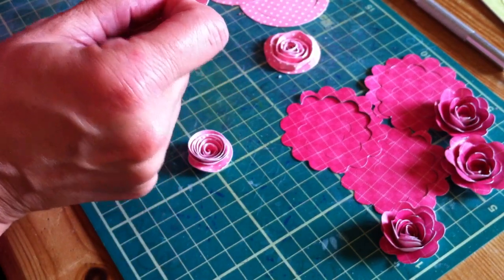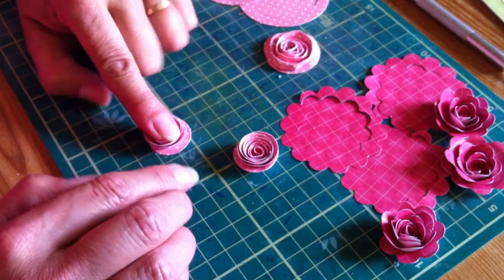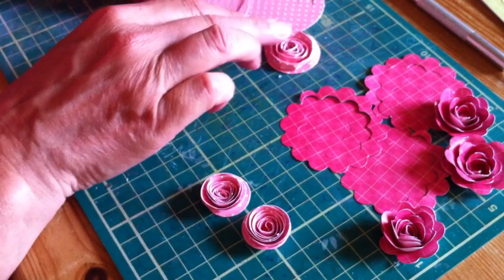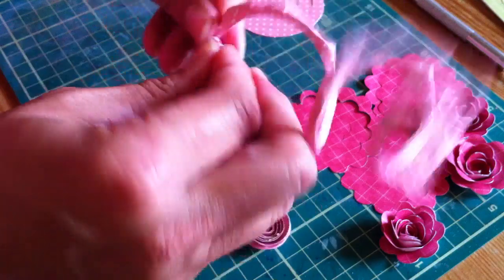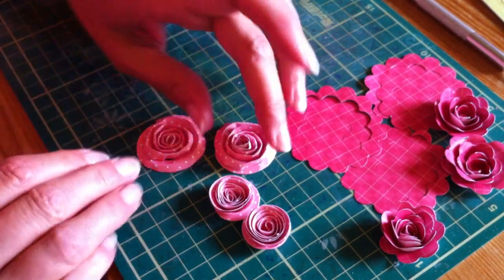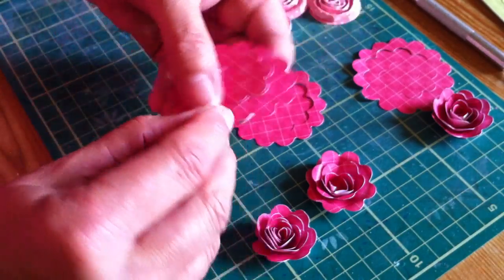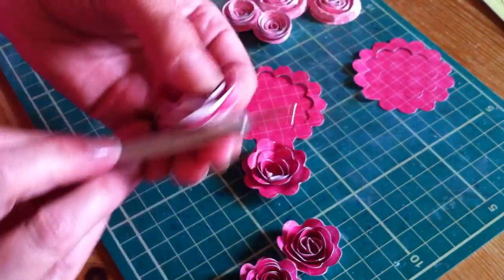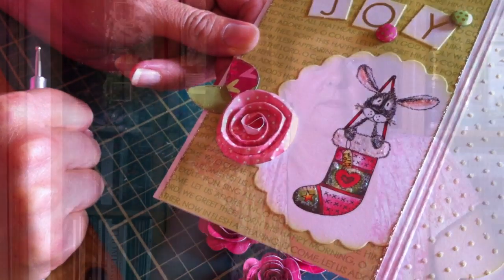Spiral Roses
Julie shows you how to create gorgeous spiral roses using our Festive Flowers or our Create a Flower Pad.

Simply spiral up for a straight edge rose, or fold over part of the spiral to give a beautiful rose bloom.  Our scallop edge gives another look to your roses and curling back the scallops gives you another variation.

Enjoyed the video? Then click the LIKE button!

To buy our die cut spiral flowers go to our